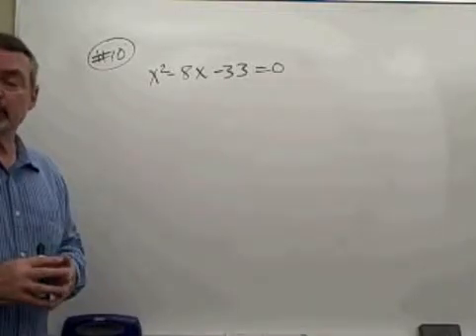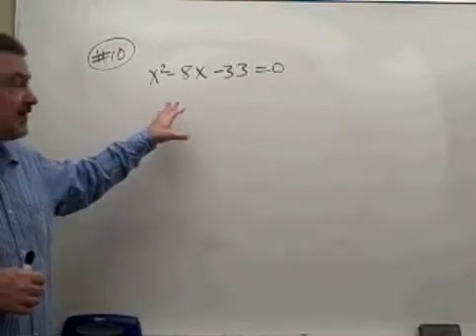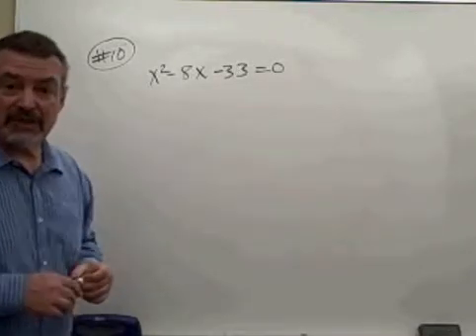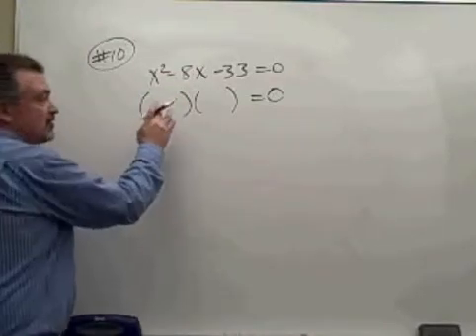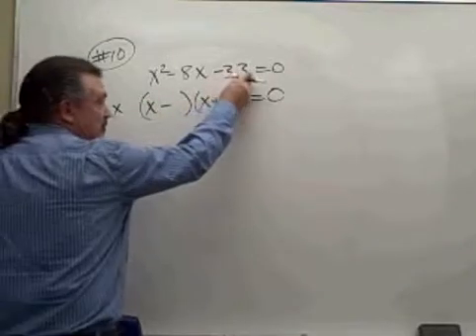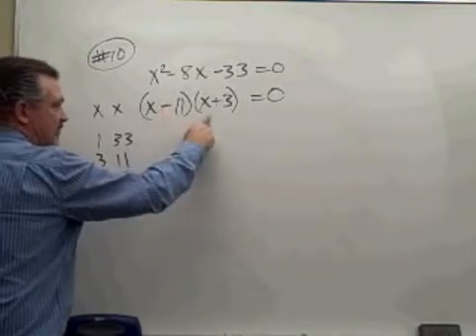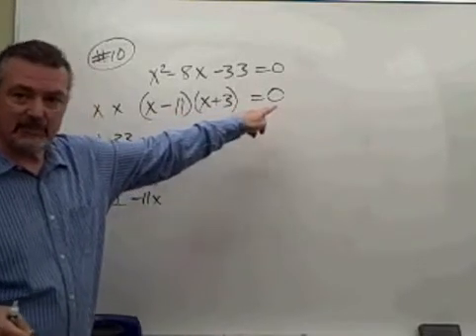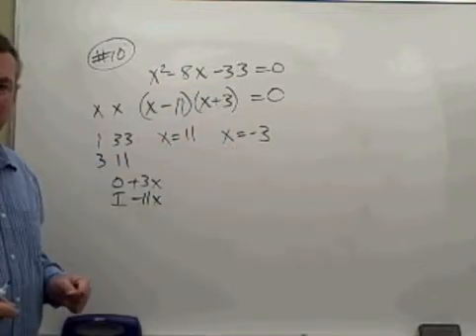Math 117 AlgGeo Ex Rev #07.wmv